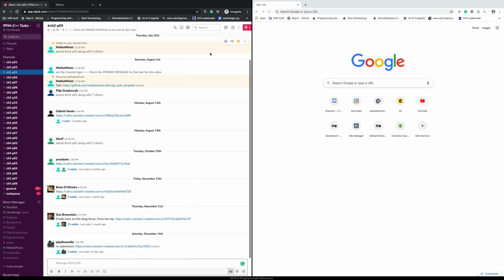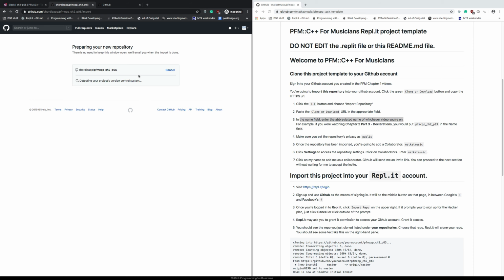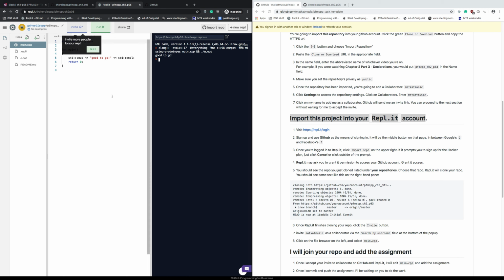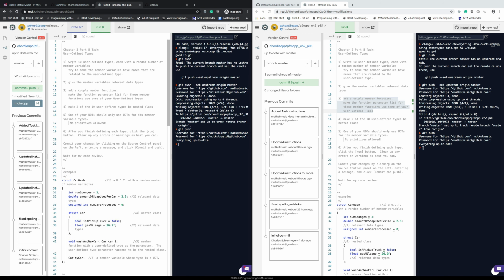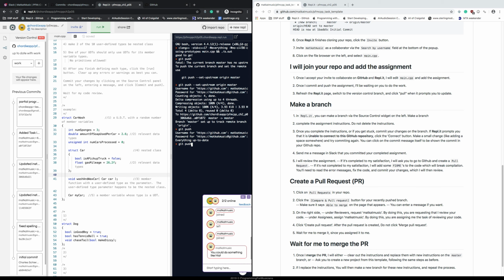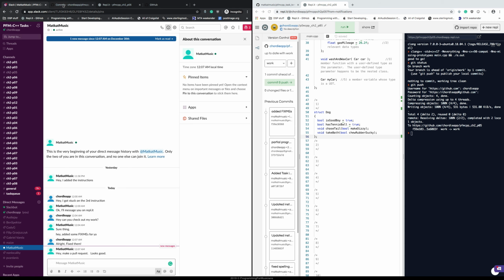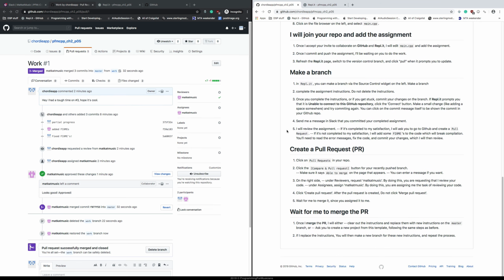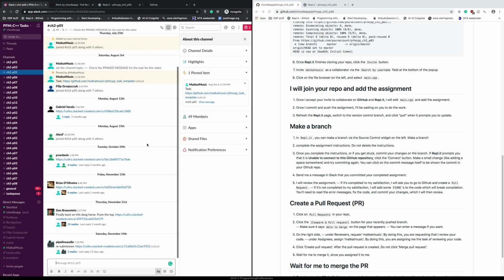PFM::C++ For Musicians: The Tasks Workflow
An inside look at how the Tasks component of the course works.